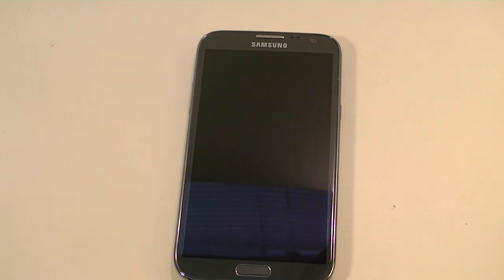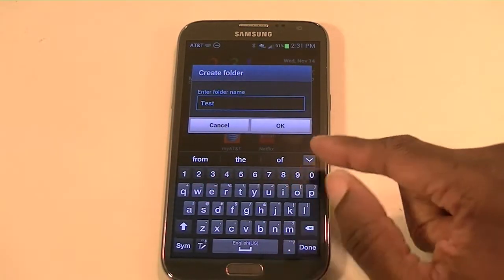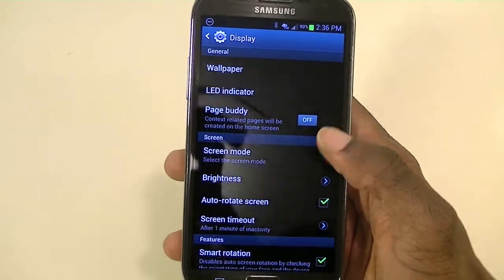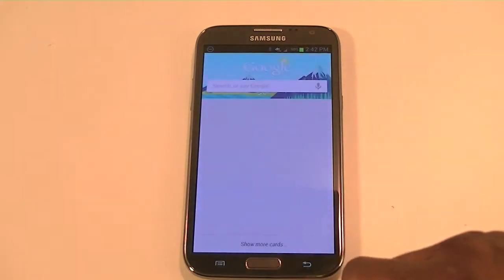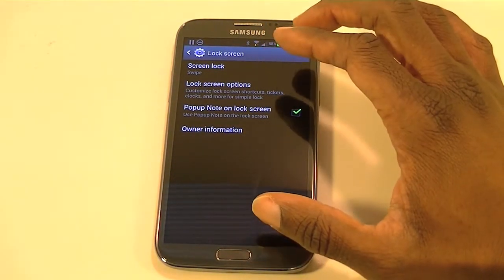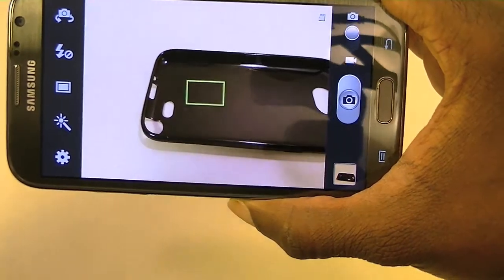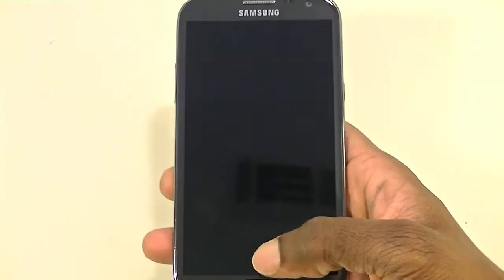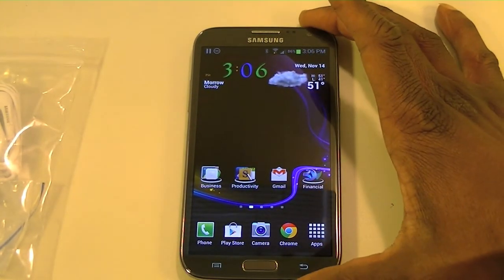Galaxy Note 2 Review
This is my review of the Samsung Galaxy Note 2.

Samsung Earphones: